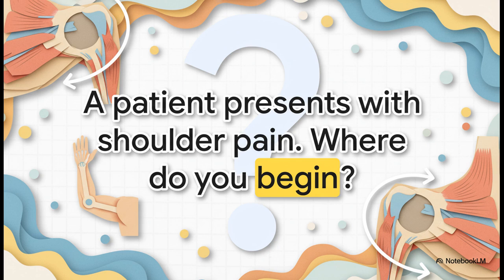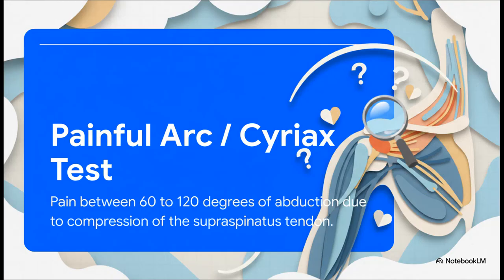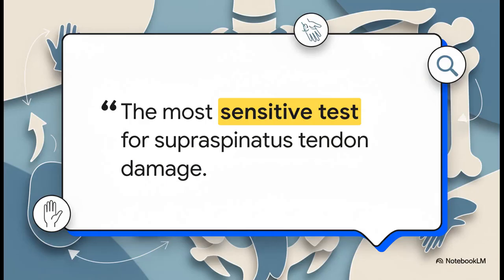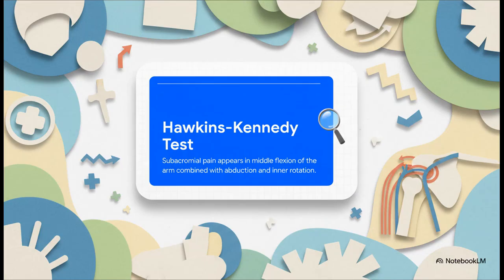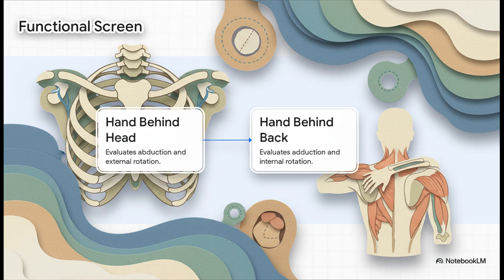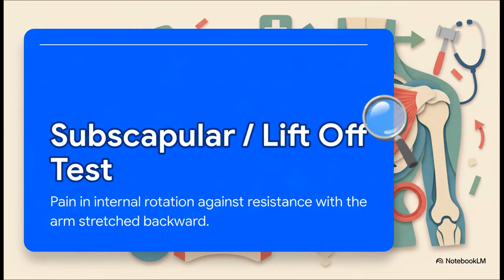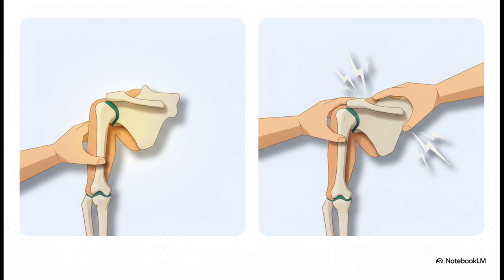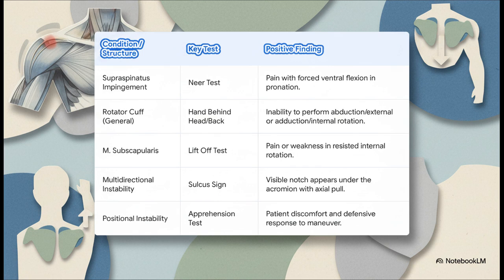23. Types of shoulder soft tissue affections and differential diagnosis of shoulder pain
23. Types of shoulder soft tissue affections and differential diagnosis of shoulder pain
Differential diagnosis of shoulder soft tissue affections relies on specific clinical tests.
Tests for M. Supraspinatus / Impingement:
• Painful arc / Cyriax test: Pain between 60 to 120 degrees of abduction due to compression of the supraspinatus tendon against the acromion.
• Neer test: Pain with forced ventral flexion in full arm pronation, considered the most sensitive test for supraspinatus tendon damage.
• Jobé / Empty can test: Painful active abduction against resistance in internal rotation.
• Hawkins / Hawkins – Kennedy test: Subacromial pain appears in middle flexion of the arm combined with abduction and inner rotation.
Tests for M. Infraspinatus, Subscapularis, Teres Minor:
• Hand behind head test: Evaluates abduction and external rotation.
• Hand behind back test: Evaluates adduction and internal rotation.
• Subscapular test / lift off test: Pain in internal rotation against resistance in stretched arm backward (tests m. subscapularis).
Tests for Instability:
• Sulcus sign: A notch appears under the acromion during axial pull, indicating multidirectional instability.
• Apprehension test (ventral/dorsal): The patient reports discomfort or uncertainty and responds defensively against possible dislocation during the maneuver.